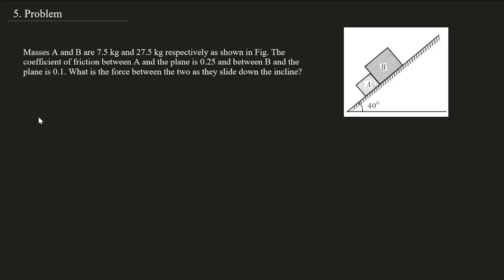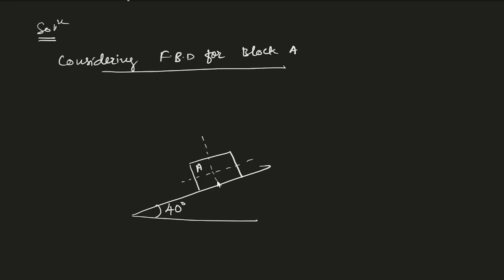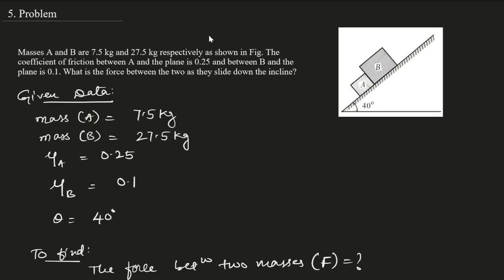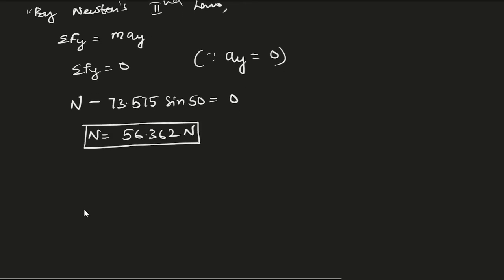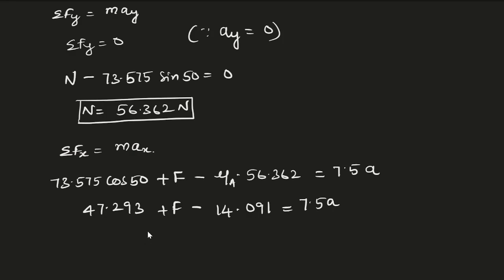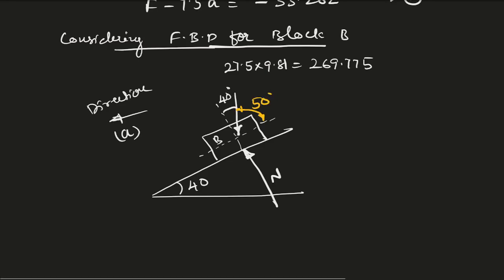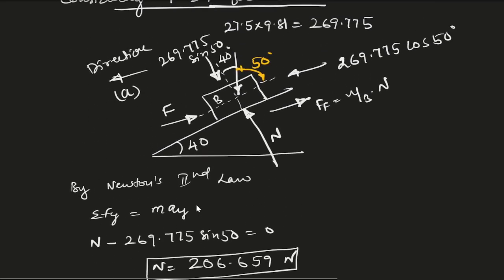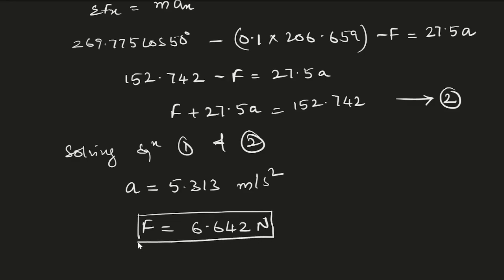Engg. Mechanics | Problem - 5 | Kinetics of Particles | Newton's 2nd Law | D'Alembert's Principle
In this video, we solve a classic inclined plane and friction problem involving two masses, A (7.5 kg) and B (27.5 kg), connected and sliding down an incline. Given that the coefficient of friction between mass A and the plane is 0.25, and between mass B and the plane is 0.1, our goal is to determine the force between these two blocks as they slide down together.

We’ll break down:

1. Calculating the gravitational and frictional forces acting on each mass.
2. Applying Newton’s laws to find the force interaction between the blocks.
3. Solving step-by-step for a clear understanding of forces on an incline with friction.

This example is perfect for mastering mechanics concepts like frictional force and inclined plane dynamics.